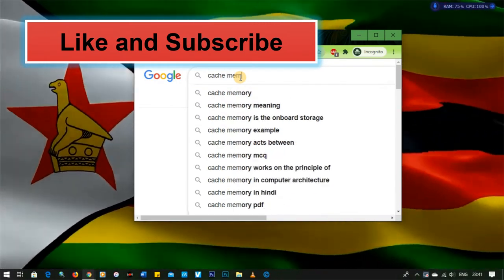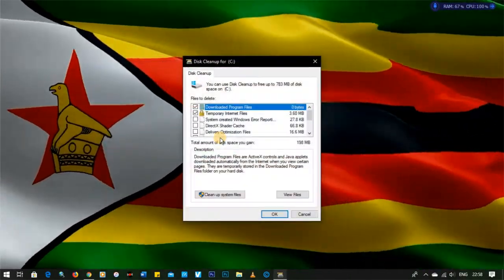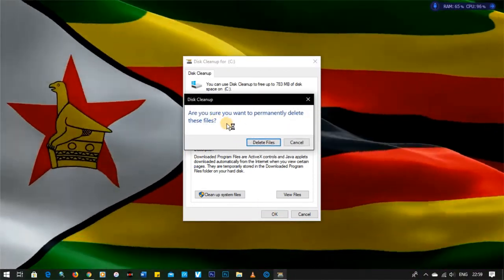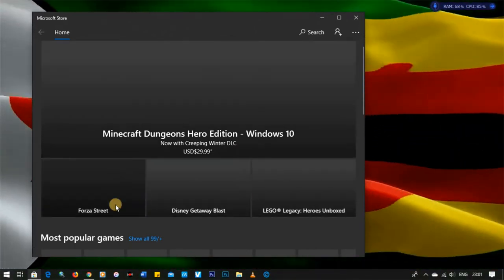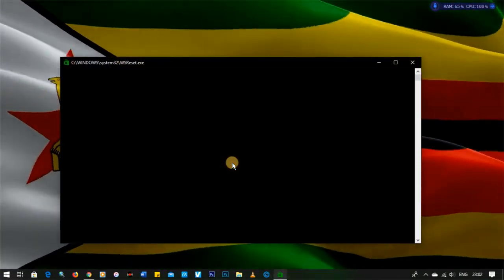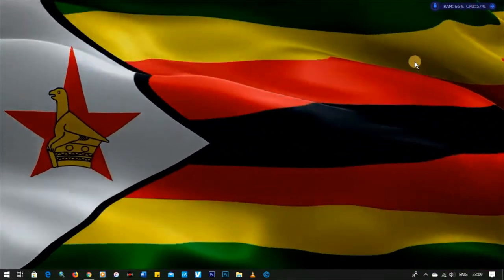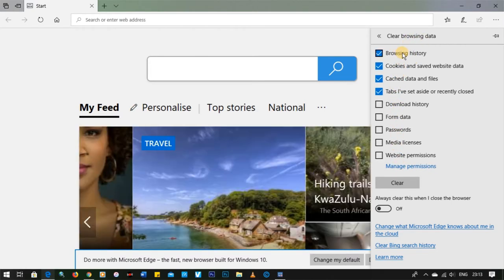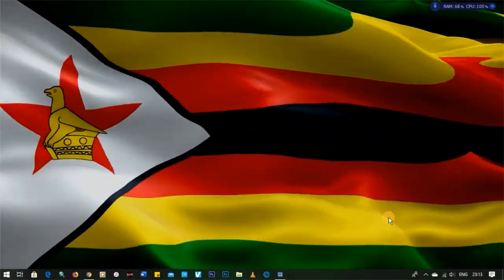Delete cache files and make Windows 10 faster x10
How To Make a computer faster by deleting cashe files

0- 00:00 Intro
1- System Cache
2- Microsoft store Cache
3- DNS Cache
4-Browser Cache
5- File Explorer Cache